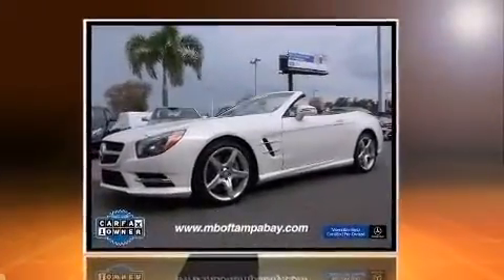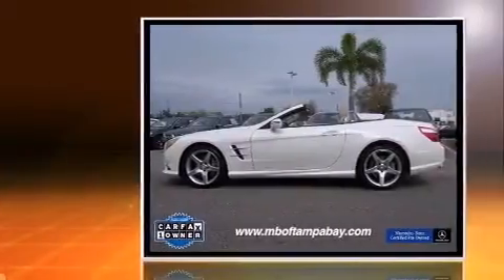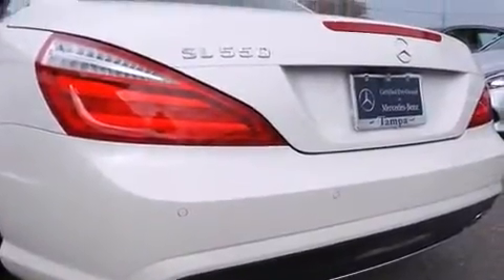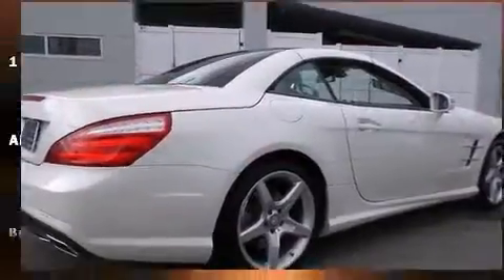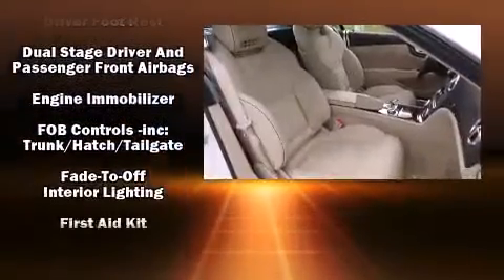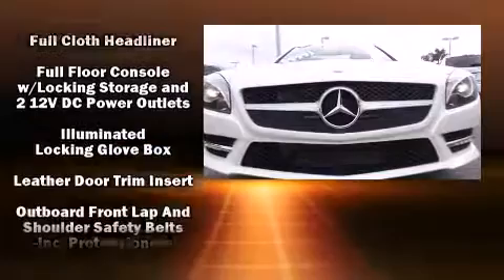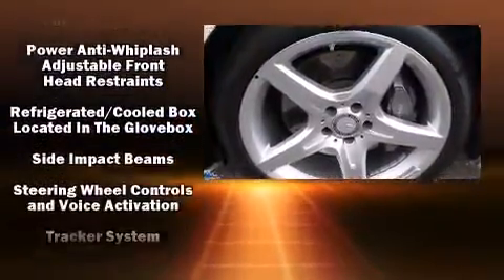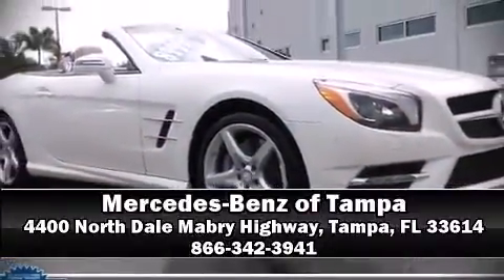2014 Mercedes-Benz SL-Class SL550 in Tampa, FL 33614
4400 North Dale Mabry Highway

Discerning drivers will appreciate the 2014 Mercedes-Benz SL-Class. This 2 door, 2 passenger convertible still has less than 10,000 miles! Under the hood you'll find an 8 cylinder engine with more than 400 horsepower, and for added security, dynamic Stability Control supplements the drivetrain. A turbocharger is also included as an economical means of increasing performance. Top features include rain sensing wipers, leather upholstery, power trunk closing assist, automatic dimming door mirrors, heated and ventilated seats, telescoping steering wheel, a power convertible roof, and power seats. With high intensity discharge headlights illuminating your path, you'll always appreciate maximum visibility. Safety equipment has been integrated throughout, including: dual front impact airbags with occupant sensing airbag, head curtain airbags, integrated roll-over protection, traction control, brake assist, anti-whiplash front head restraints, ignition disabling, an emergency communication system, and 4 wheel disc brakes with ABS. This vehicle has achieved Certified Pre-Owned status, by passing Mercedes-Benz's comprehensive certification process. We pride ourselves on providing excellent customer service. Please don't hesitate to give us a call.